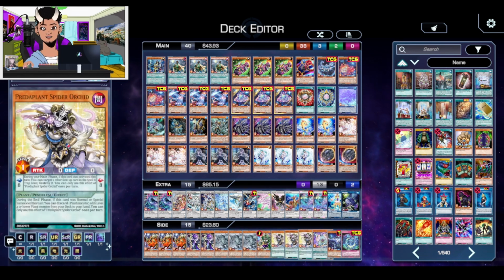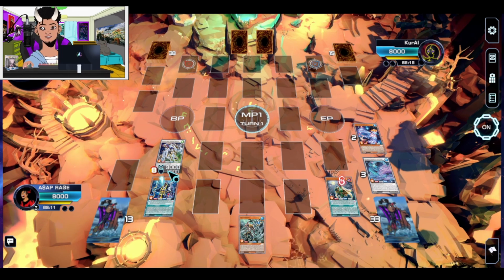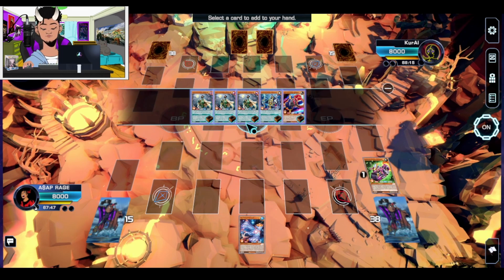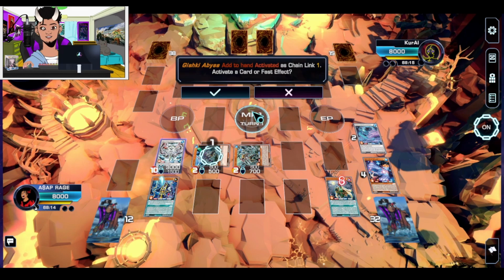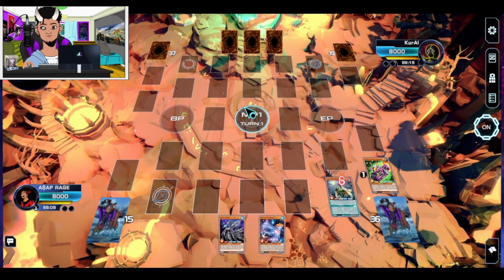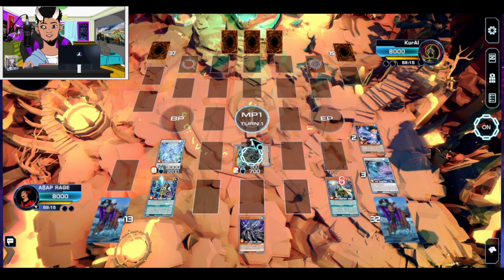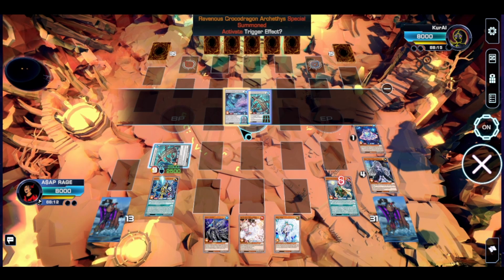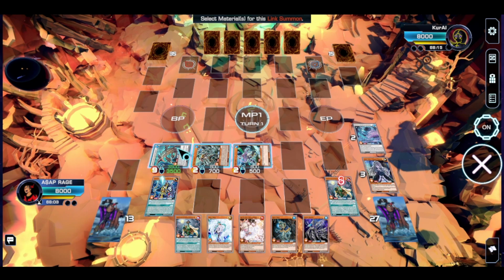GISHKI GHOTI! YuGiOh Combo Guide!!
The Deck I am Taking to regionals is Gishki Ghoti fun deck!
In this video, I am going to show you how to play Gishki Ghoti, one of the most fun decks in YuGiOh! This combo guide will teach you how to play the deck and win games with it step by step!

If you're new to YuGiOh or just want to learn how to play one of the best popular decks, then watch this video! We'll show you some fun deck demonstrations and teach you the ropes so you can start winning games right away!

Yugioh
Top Deck
Duelist nexus meta